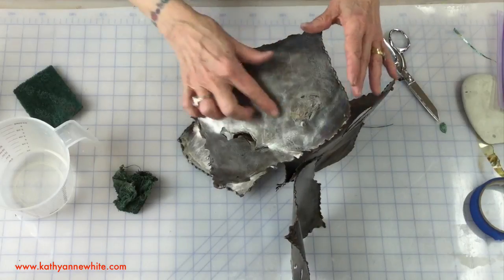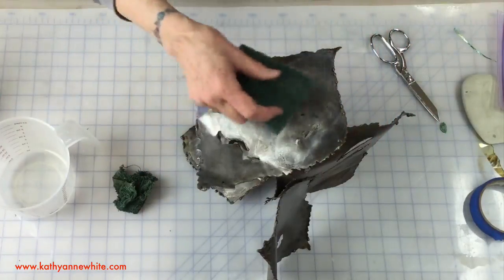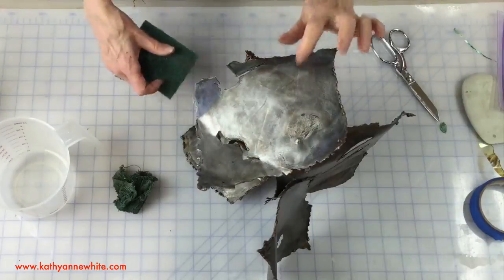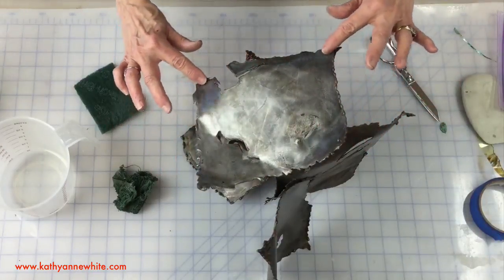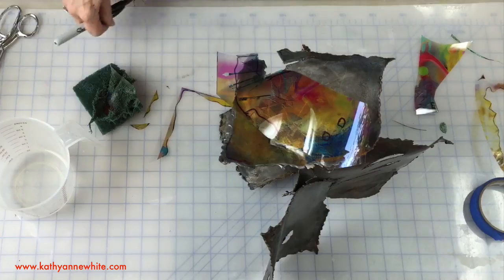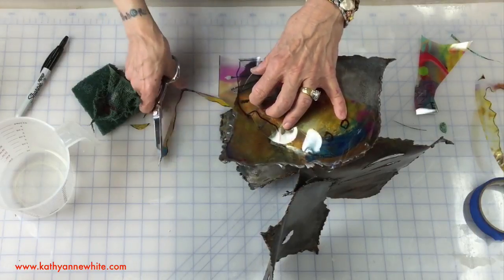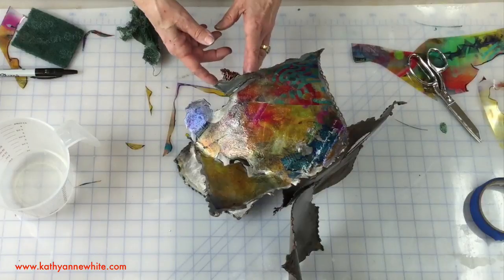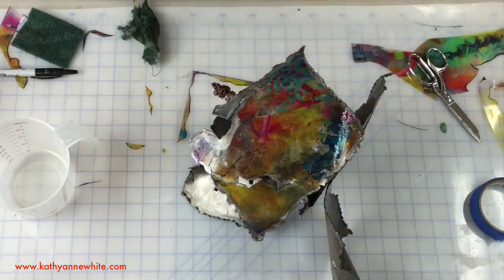Digital Image Transfer and Coloring Steel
When I create transfers to steel I also like to alter the transfer a bit once in awhile.This is my process. I use Gilders Paste to add coloring. I spray coat a varnish or brush MSA Varnish to preserve the colors and images.